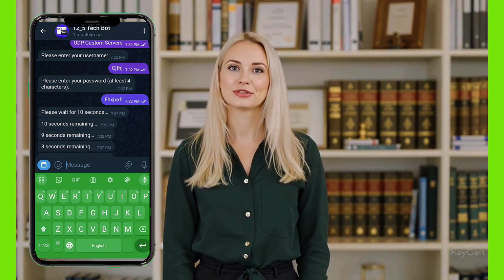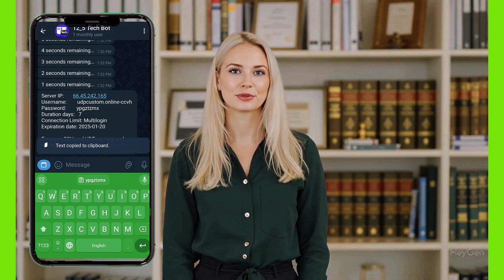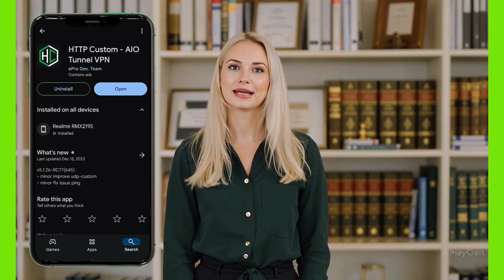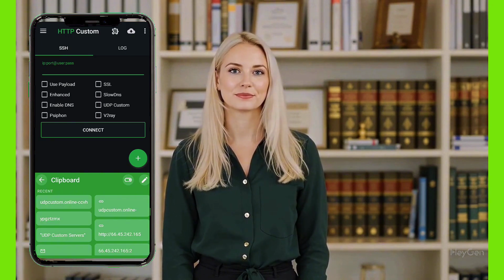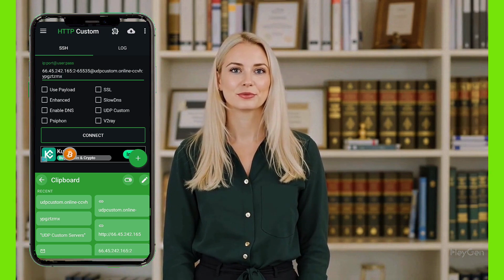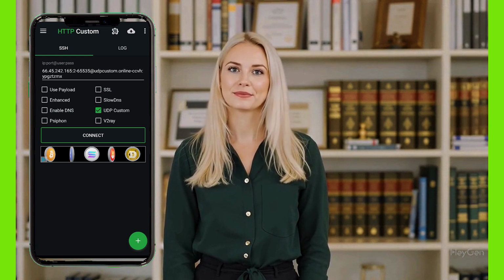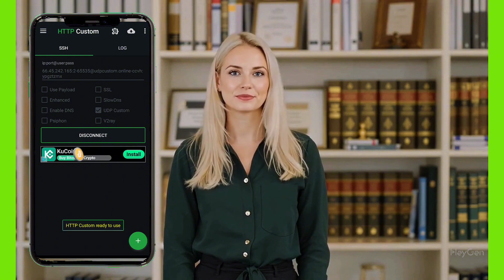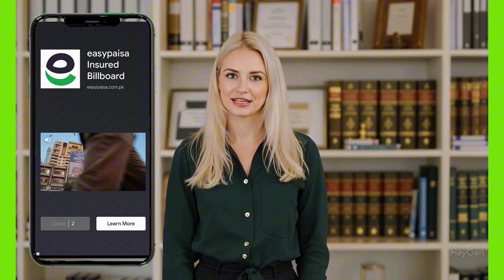How to Create Unlimited Secure UDP Servers for Fast Internet Speed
Learn how to create unlimited secure UDP servers using a Telegram bot for blazing-fast internet speeds. This step-by-step tutorial covers everything from setting up the Telegram bot to configuring UDP servers on HTTP Custom VPN and SocksIP Tunnel. Perfect for anyone looking to boost their connection speed and security. Don't miss out—start your secure browsing journey today!